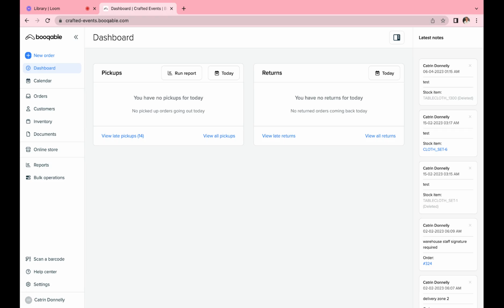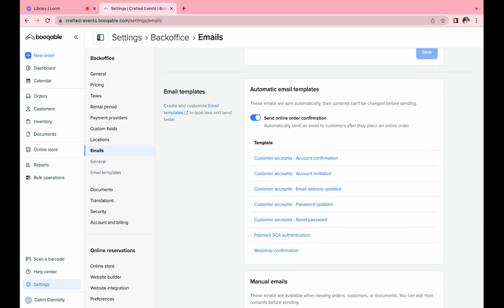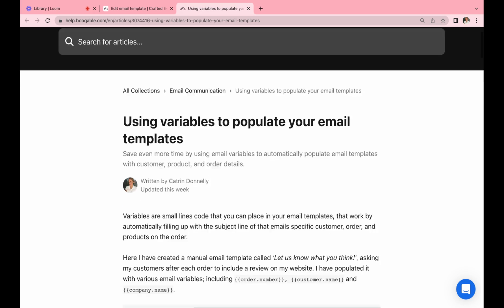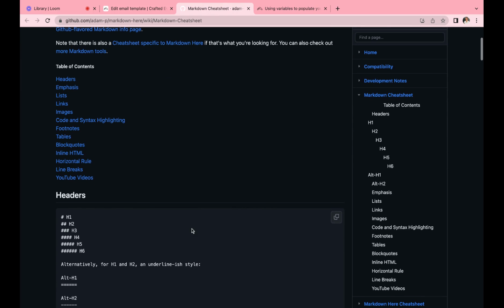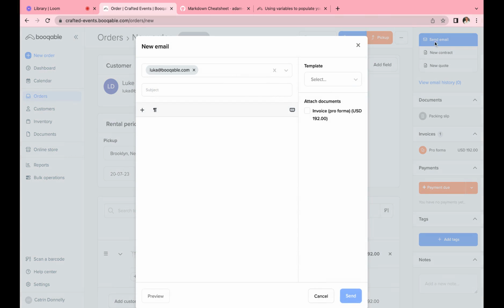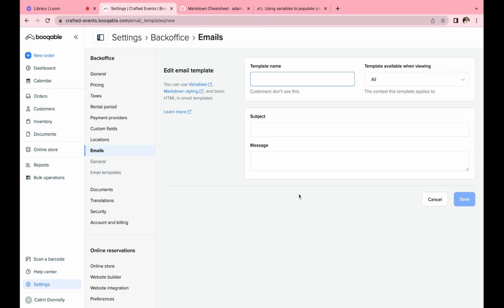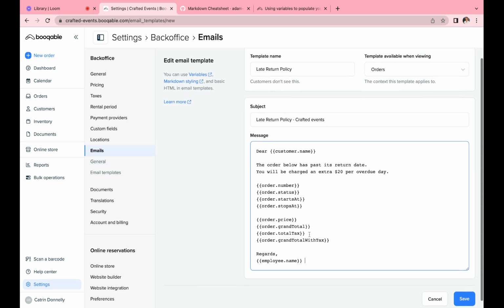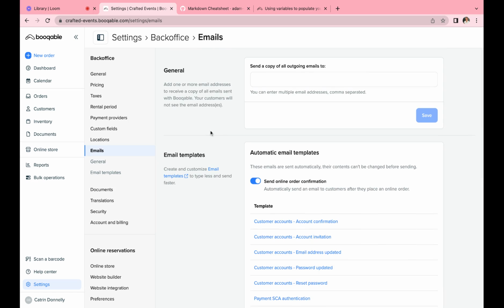How to send e-mails and create e-mail templates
This video will guide you through the simple steps of automating how you communicate to the your customers through emails in Booqable. In our rental booking software's settings, you can choose to add and edit email templates to store, and set certain emails to be automatically sent to customers for online bookings.